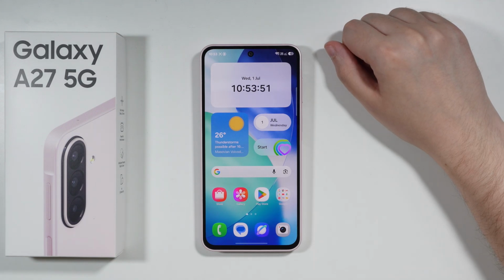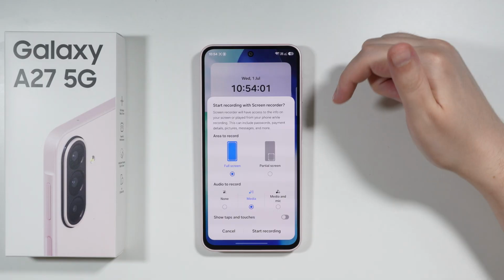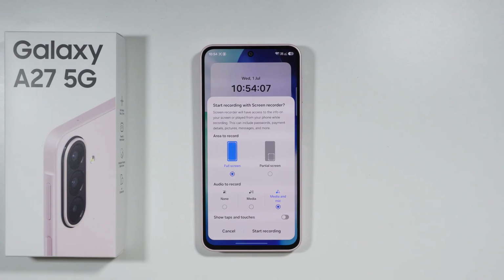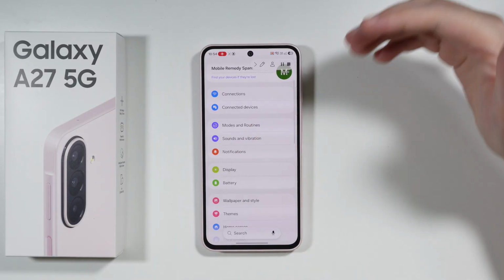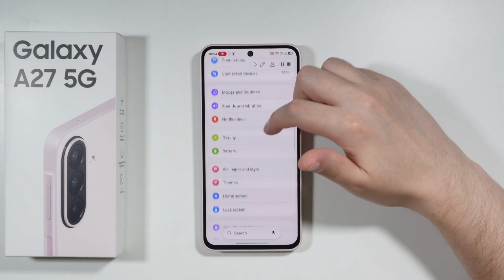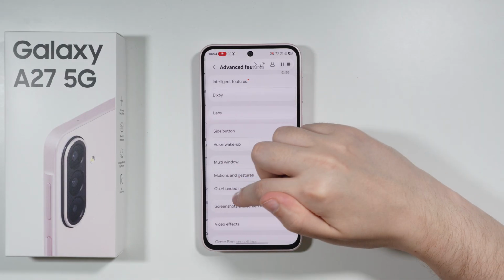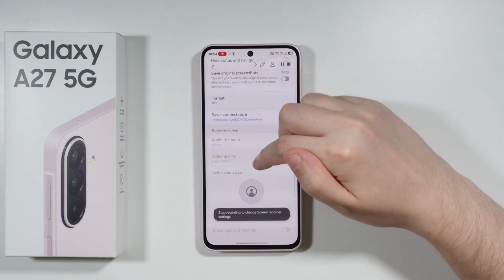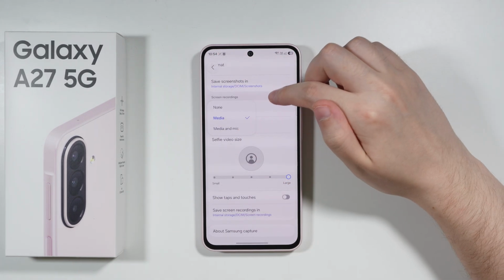Samsung Galaxy A27: How to Enable & Disable Microphone for Screen Recorder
In this video, I'll show you how to enable and disable the microphone for screen recording on the Samsung Galaxy A27. This feature allows you to capture audio commentary along with your screen activity, perfect for tutorials or gameplay videos. Follow these simple steps to customize your recording settings and enhance your screen capture experience on the Galaxy A27.